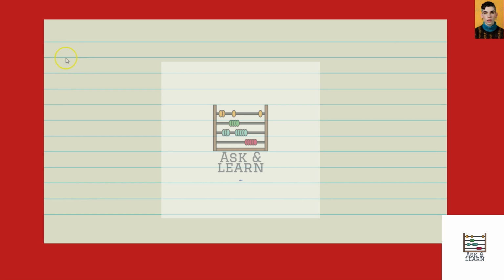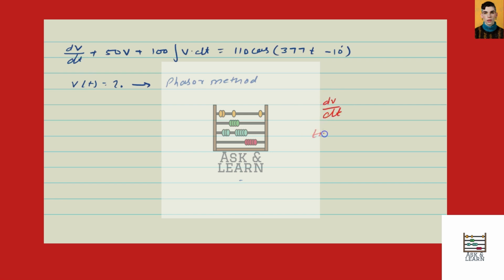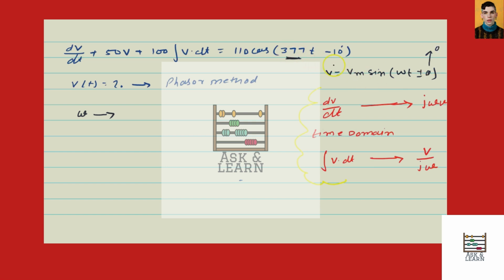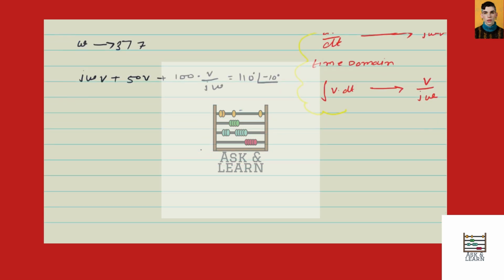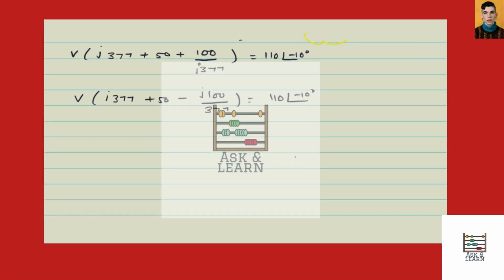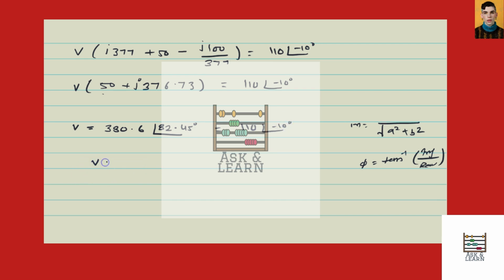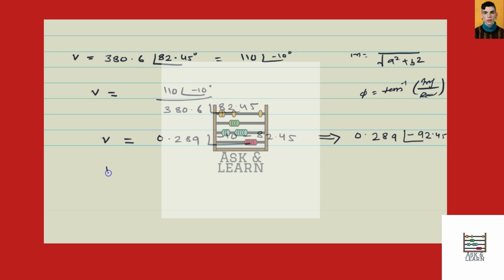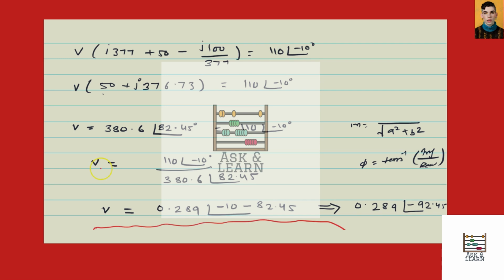A parallel circuit has the node equation Determine using the phasor method. You may assume that the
A parallel circuit has the node equation Determine using the phasor method. You may assume that the value of the integral at is zero.